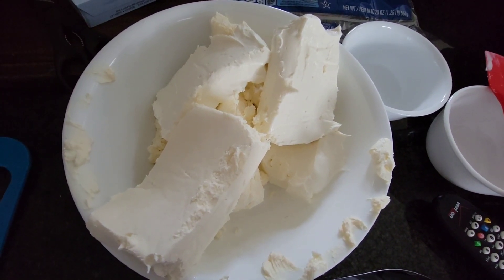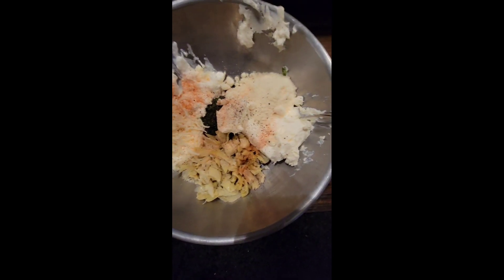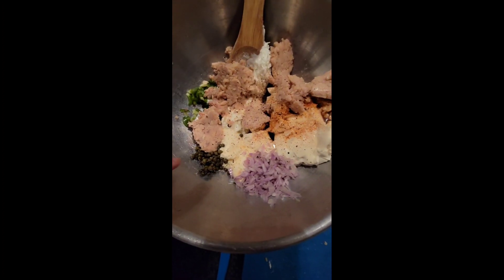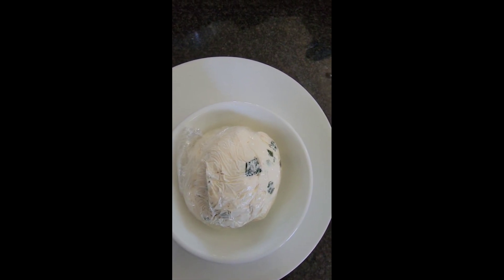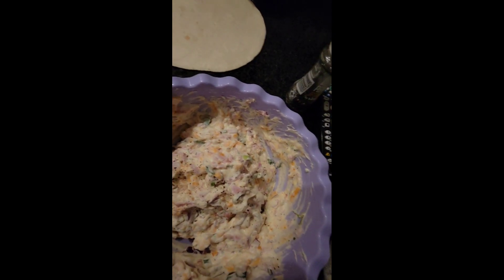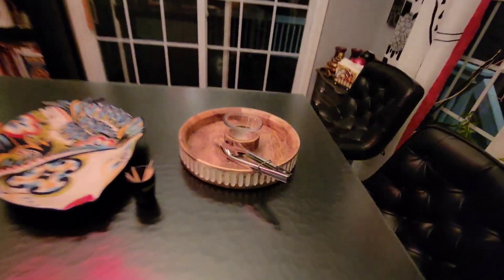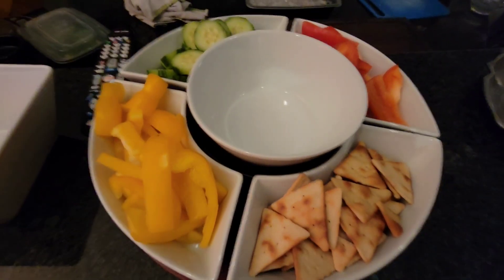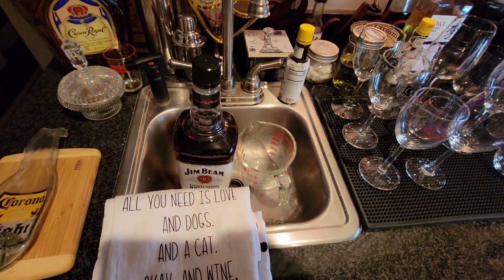Party appetizers and Prep for 20 women!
Equipment I use to make videos- Yes! Just a phone camera!

Samsung 22Phone

ESR Phone case with stand

ATUMTEK Selfie Stick with Tripod

Bang & Olufsen Beoplay EX - Wireless Bluetooth Earphones with Microphone